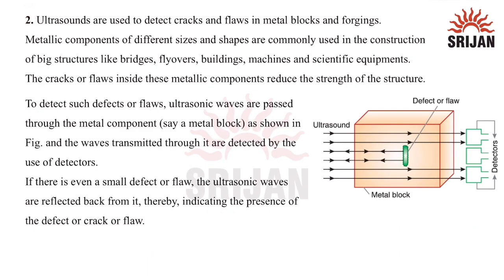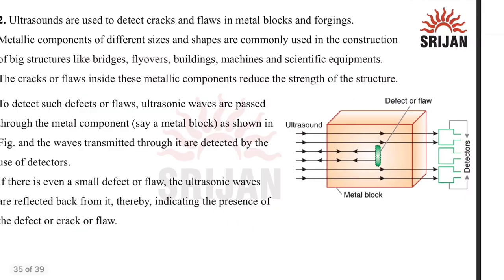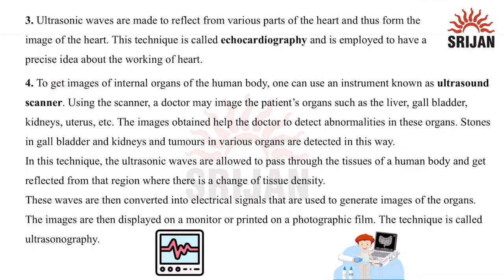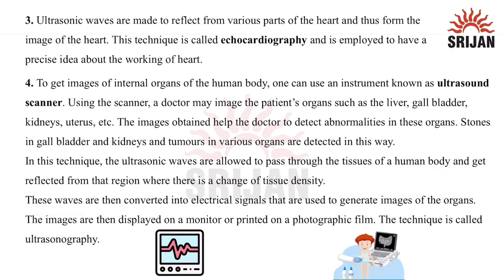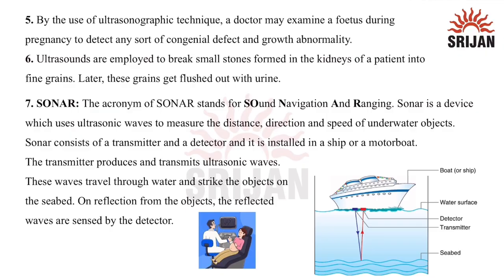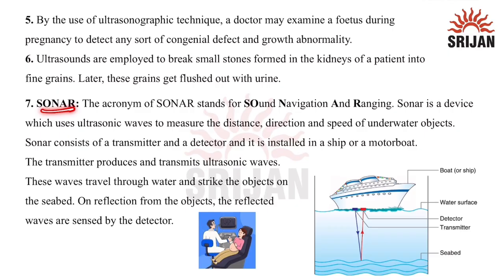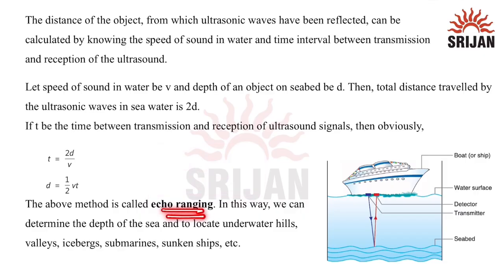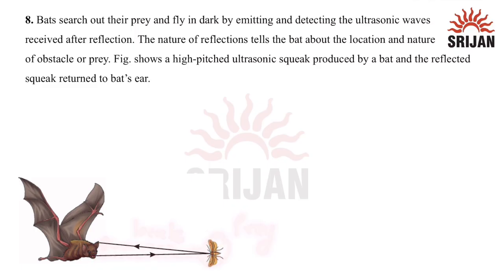10. Applications of Ultrasound Waves